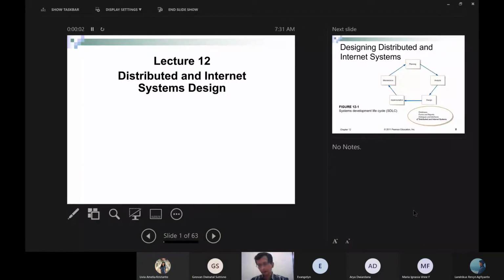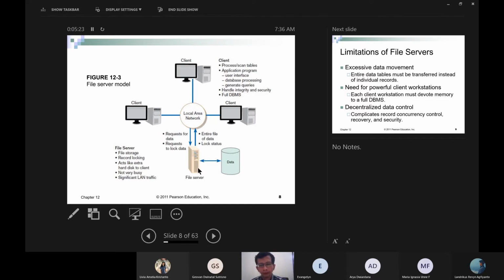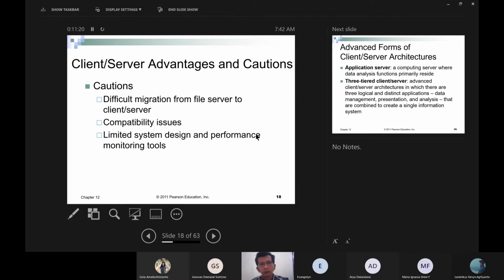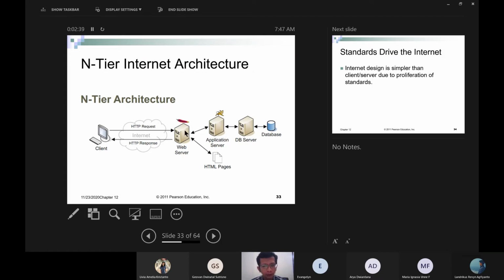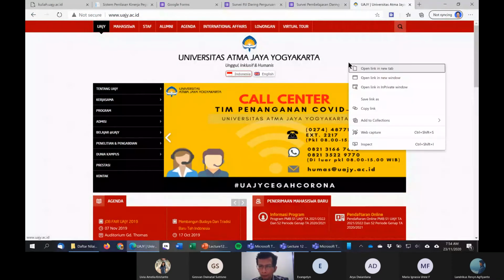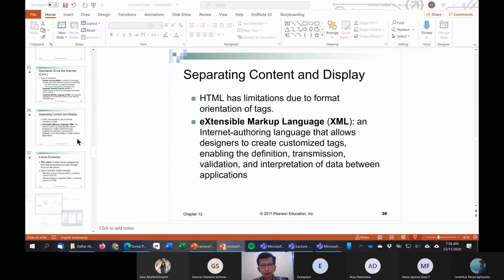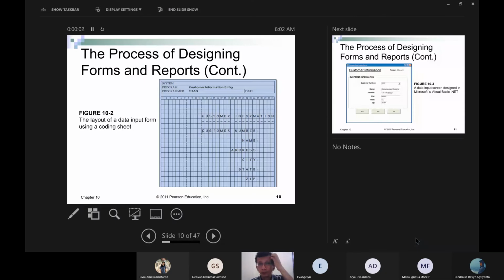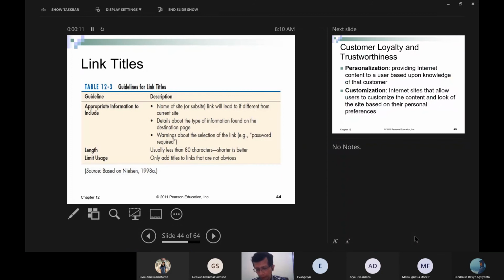AKT2163B - Lecture 12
Lecture 12 of Information Systems Analysis and Design (AKT2163) B Class